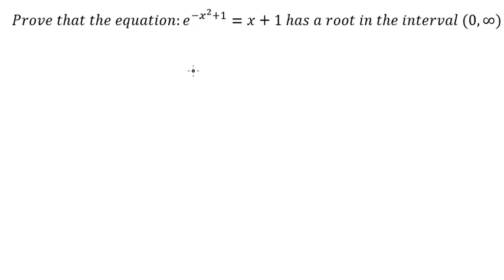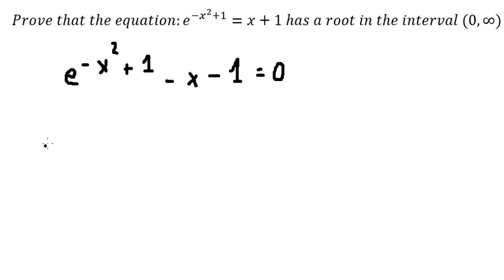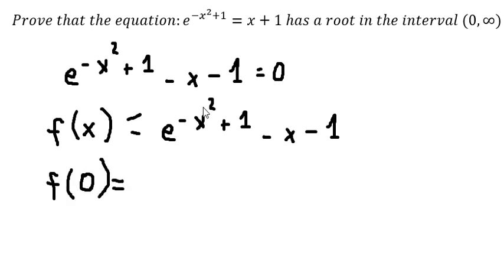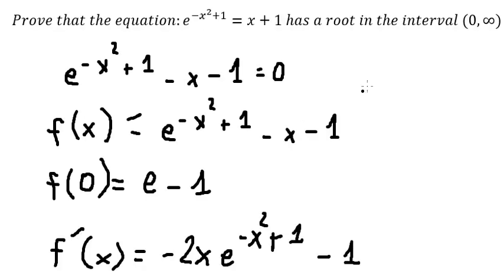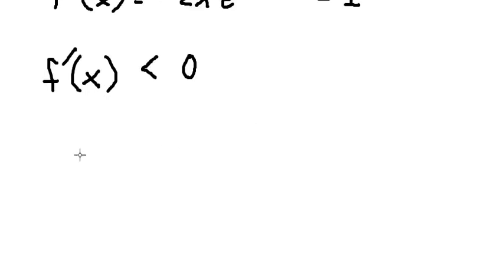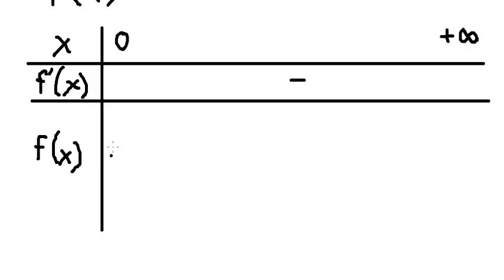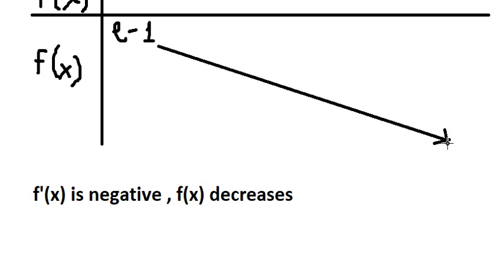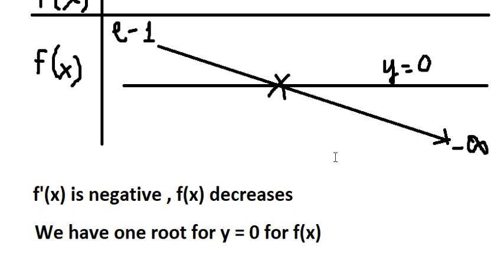Calculus Help: Prove that the equation:e^(-x^2+1)=x+1 has a root in the interval (0,∞)